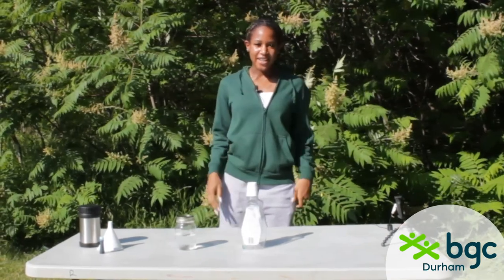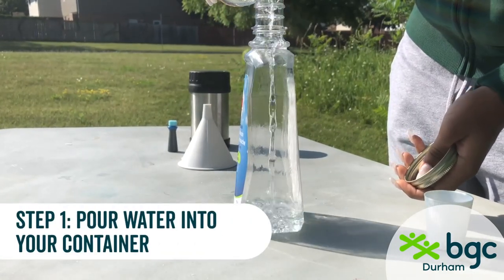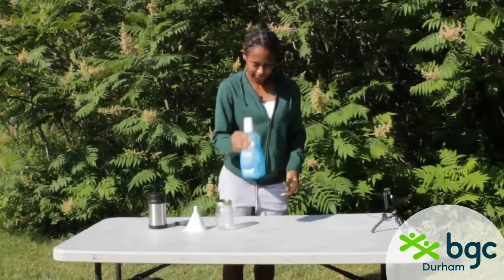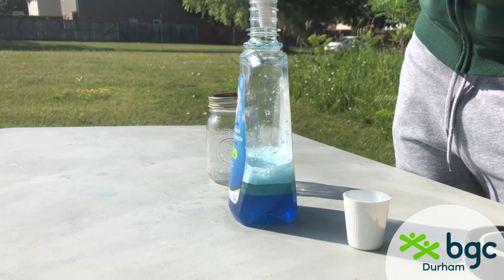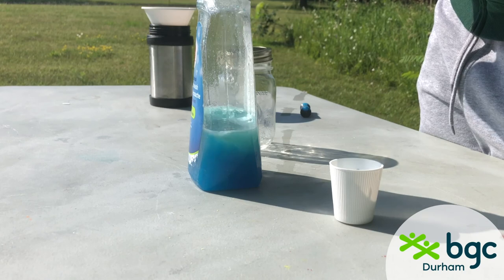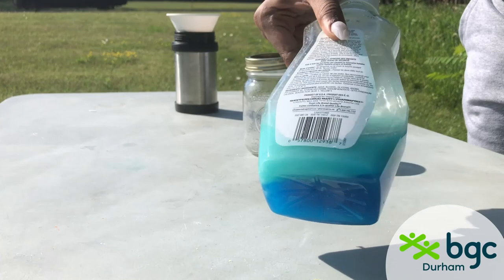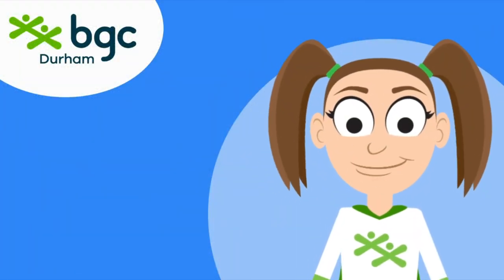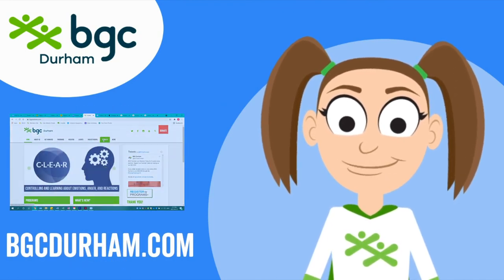Ocean in a Bottle with Hershey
Most of us know the oil and water don’t like to mix – check out this fun activity you can do with oil, water and a little food colouring!